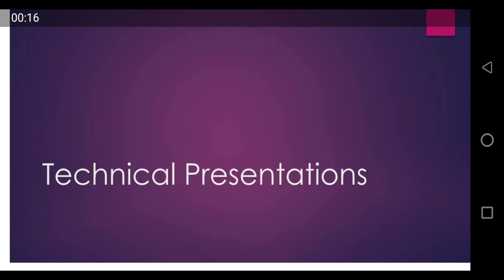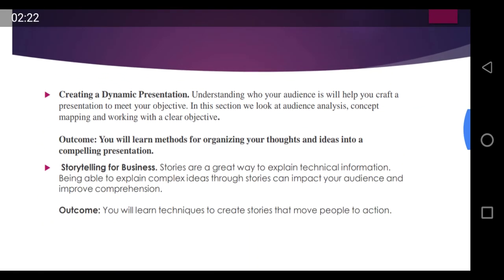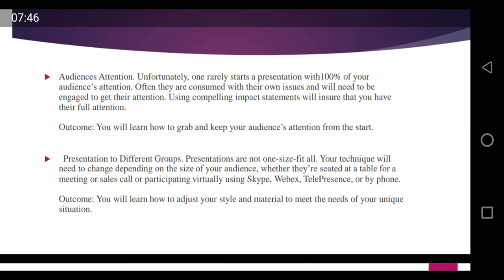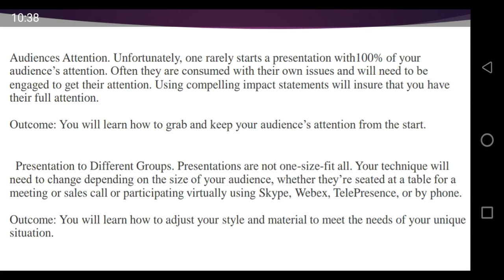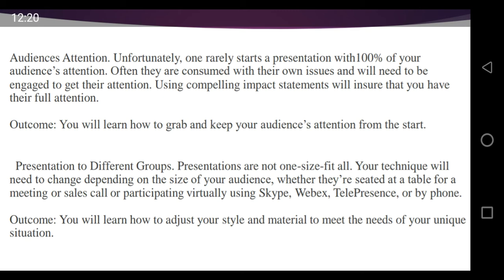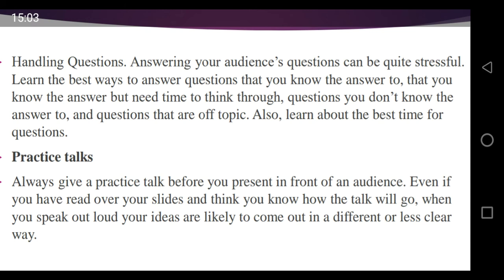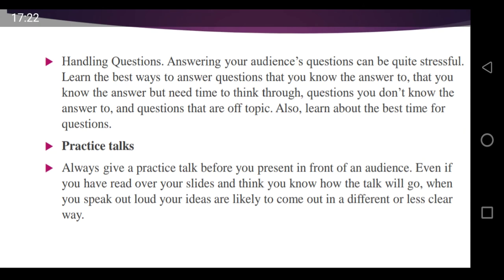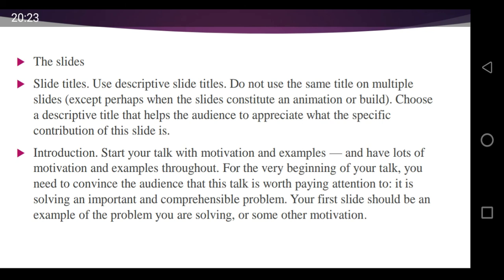Technical presentation skills-2